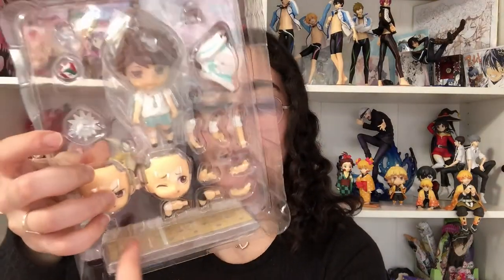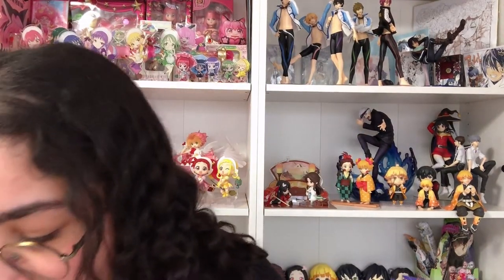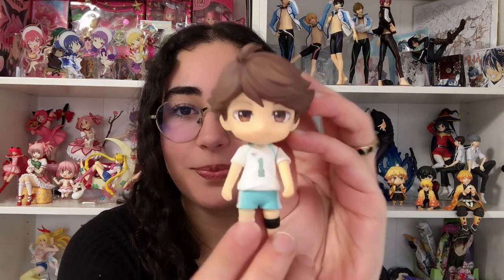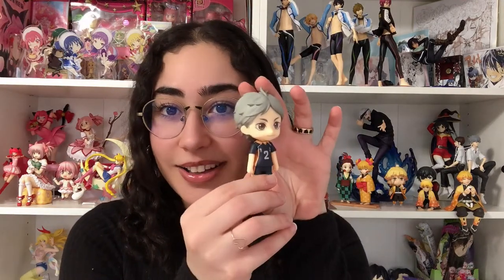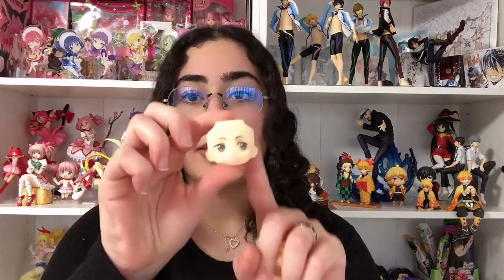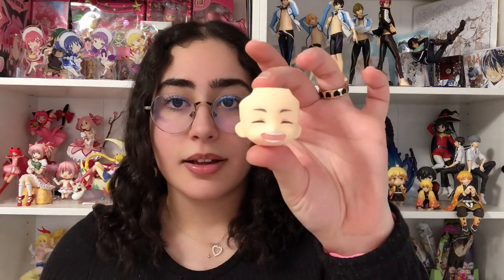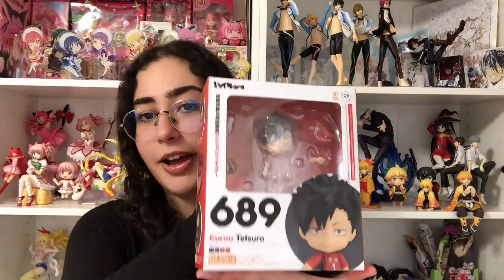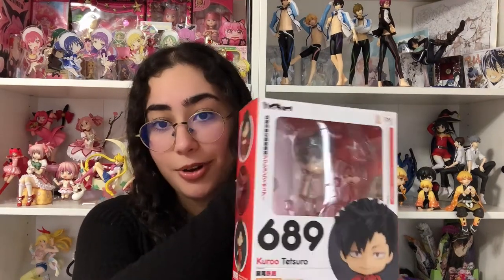Unboxing My First Set of Haikyuu Nendoroids! (Why Haven't I Ordered These Sooner?!)